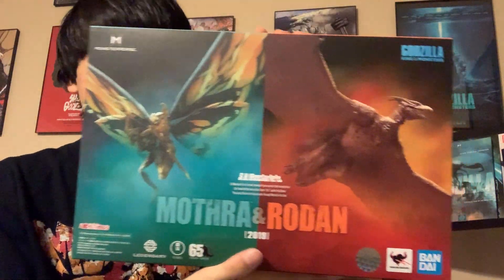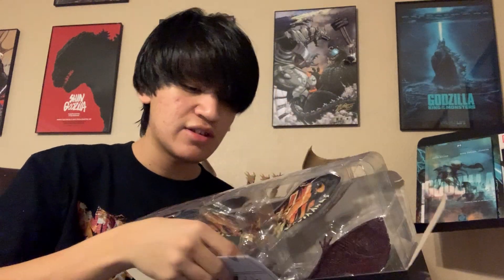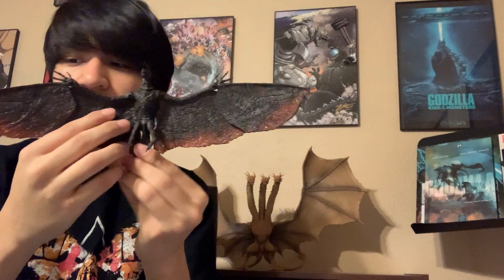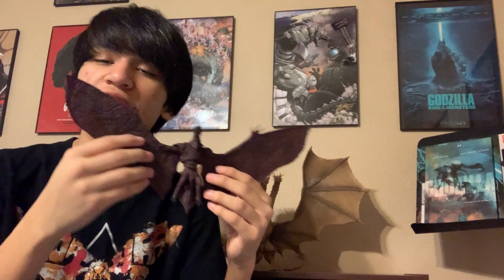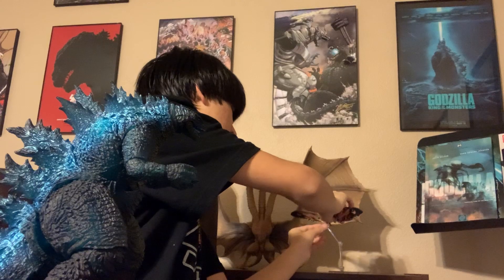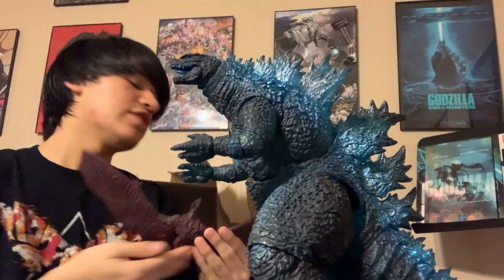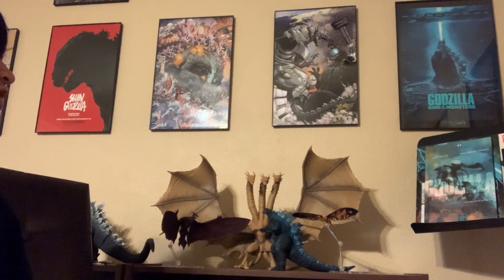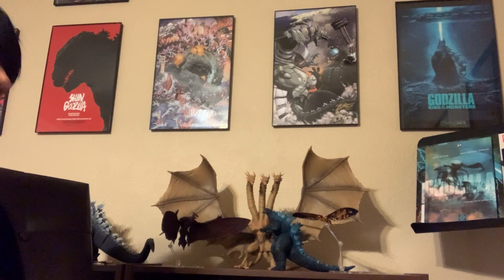Sh Monsterarts Mothra and Rodan Unboxing & Review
I am behind on uploads. Oops